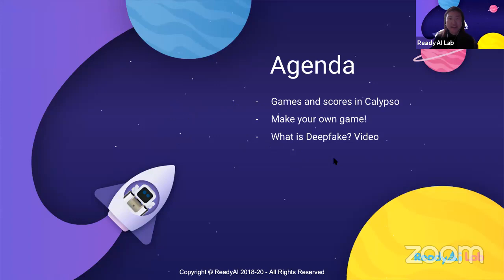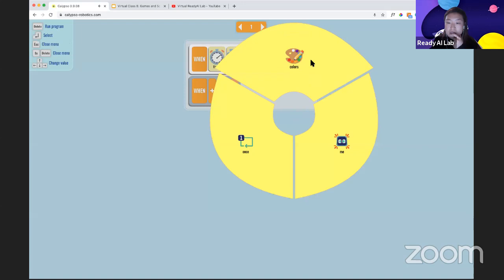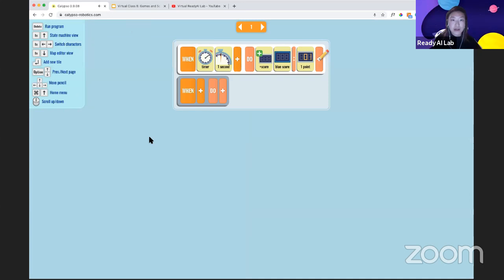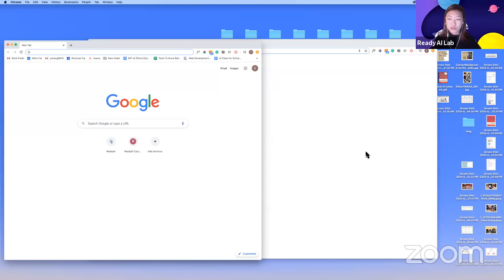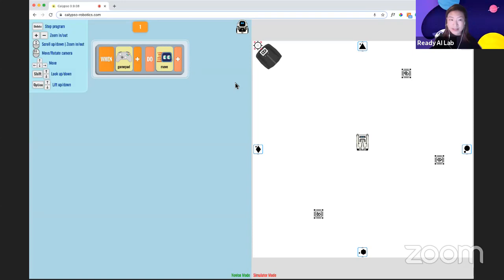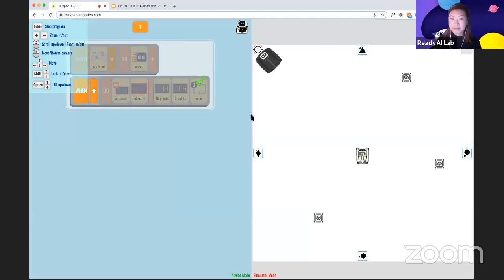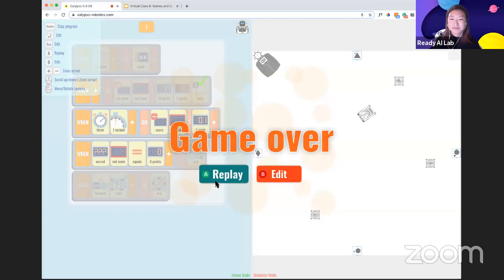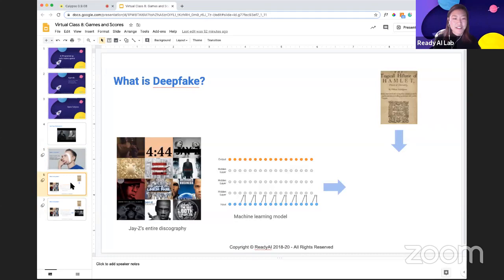Virtual ReadyAI Lab #7: AI Programming: Games and Scores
This lesson introduces the game and scores features in Calypso and challenges students by having them program a game. They will have the opportunity to build their own games using what they learned in class.

~ About ReadyAI ~
ReadyAI is the first comprehensive K-12 AI education company to create an "out of the box ready" and complete program to teach AI. Our mission is to provide AI education that empowers students to use AI to change the world.